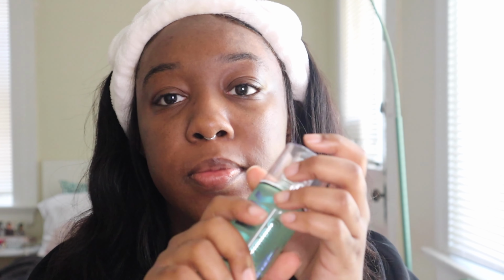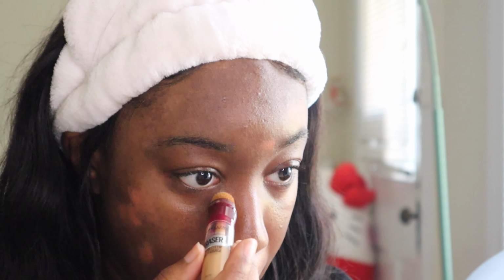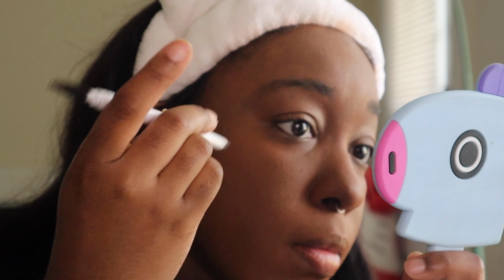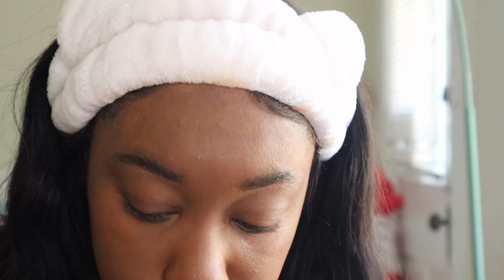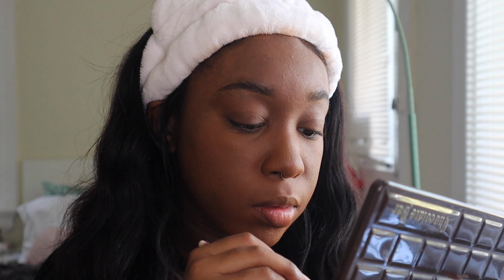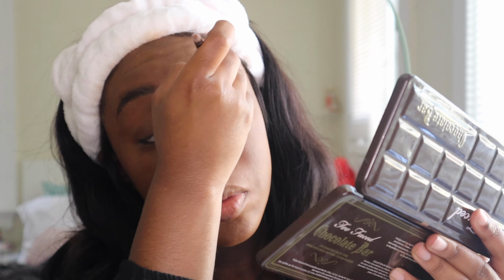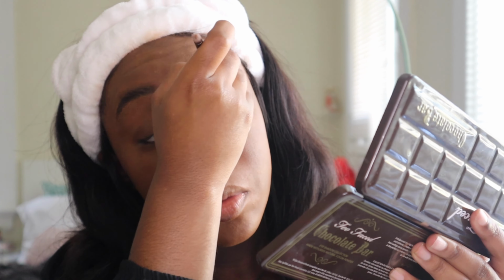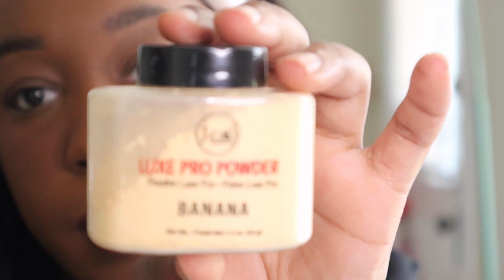everyday clean makeup for BEGINNERS // No Makeup-Makeup Look (for black /brown girls)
🌸🌸Open for stuffs🌸🌸
Did a little makeup tutorial for the girlies back home!! I will include everything I used below along with the shade:

FACE:
Fenty Beauty Pro Filt’r Soft Matte Longwear Powder Foundation in 420
RARE Beauty Soft Pinch Liquid Blush in color 'FAITH'

EYES:
NYX Professional Makeup Epic Ink Vegan Waterproof Liquid Eyeliner

EYE BROWS:
GOT2B Gel
e.l.f. Cosmetics Instant Lift Brow Pencil

LIPS:
NYX Professional Makeup Suede Matte Velvet Vegan Lip Liner in color 'Club Hopper'
NYX Professional Makeup Butter Gloss Non-Sticky Lip Gloss in color 'Cranberry Pie'

S O C I A L//
*twitter: @jaeheauxp (it's a Kpop Stan account)
~About me~
Name: Imani
Age: 25
Sign: Virgo
Nationality: American

~Filming/Editing~
camera: Canon EOS m5o Mark II
editing software: Adobe Premiere Pro
graphics: Adobe Photoshop/ Canva

🎵 Track Info:

Title: Sunlight Cascading Through the Clouds
Artist: Artificial.Music
Genre: Hip Hop & Rap
Mood: Dramatic